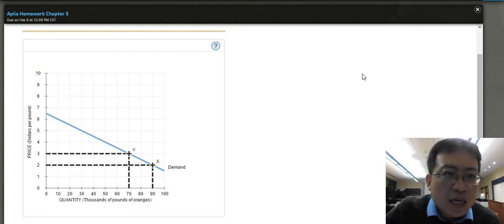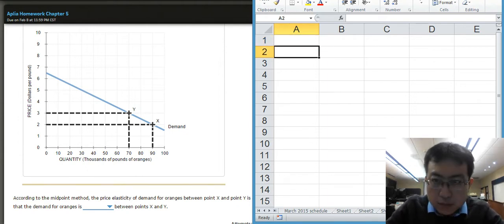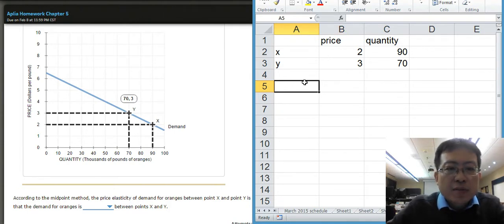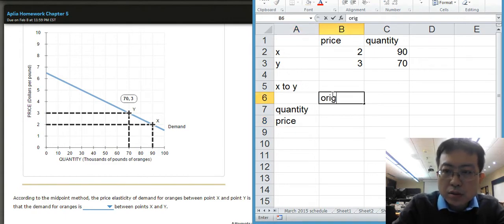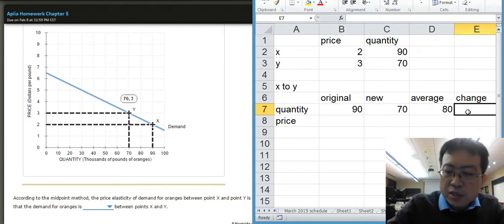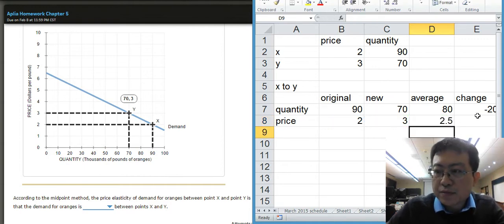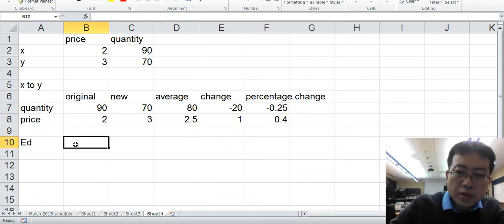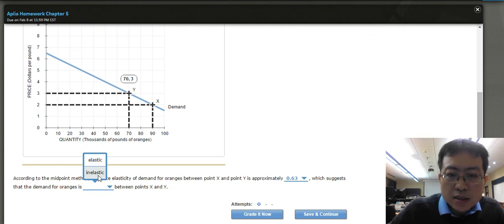ECON 2301 Mindtap Chapter 5 Q3